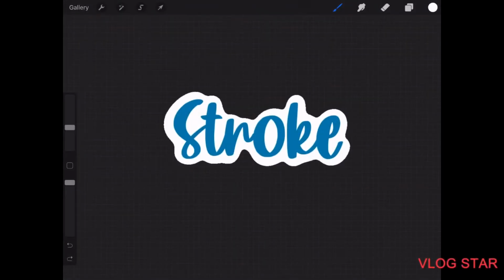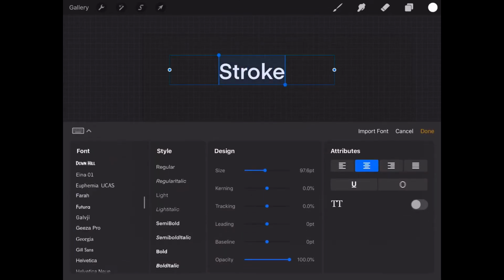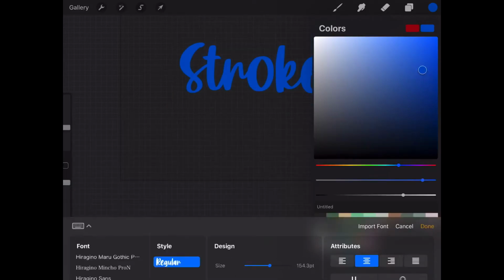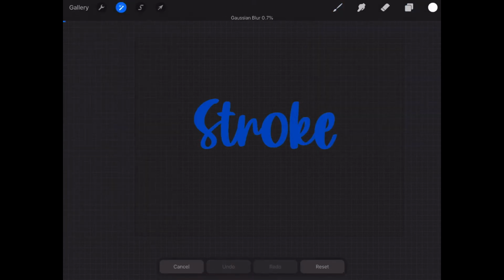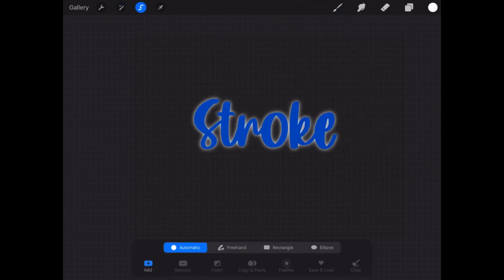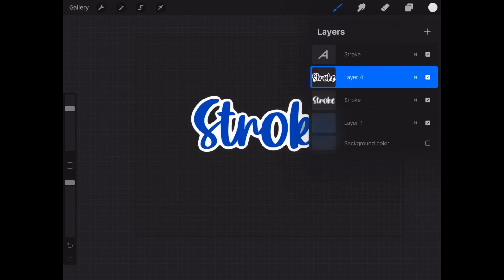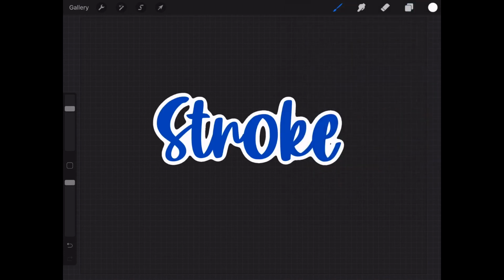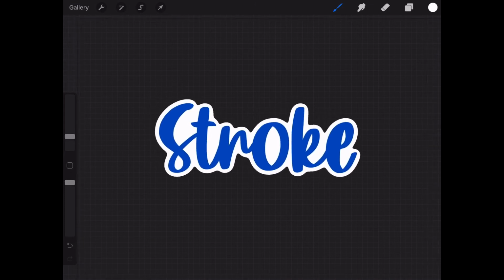HOW TO MAKE STROKES IN PROCREATE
Procreate app doesn’t feature us with strokes like in photoshop, so after exploring, here’s what I got. It worked for me, hope it’ll work for you too.